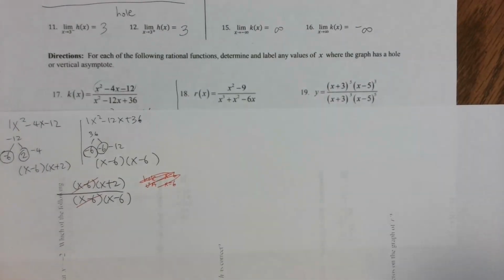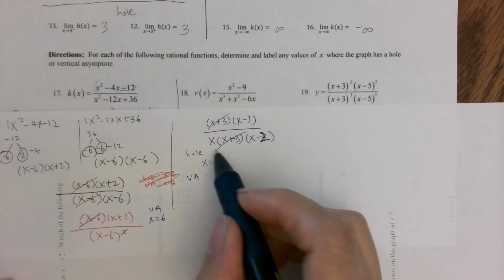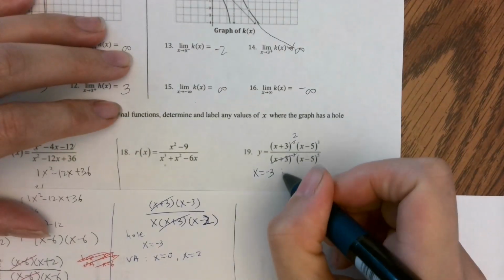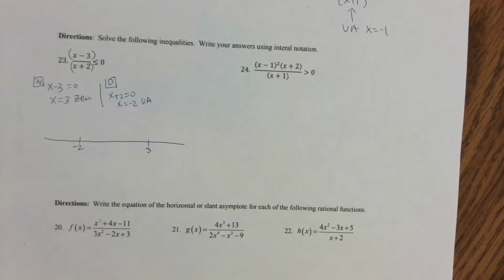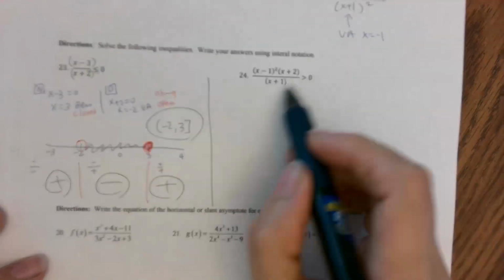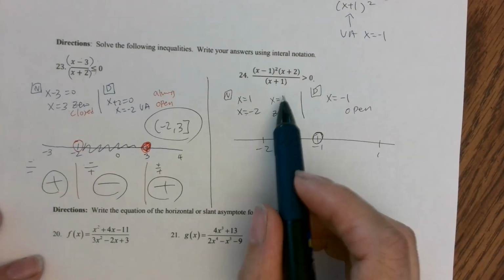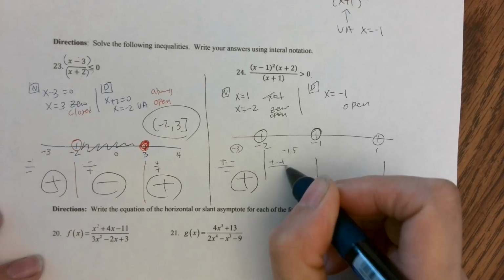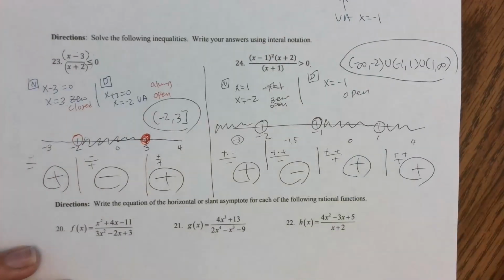AP Precalc- 1.7-1.11 Study Guide- #17-24